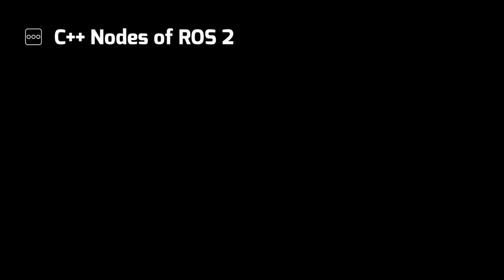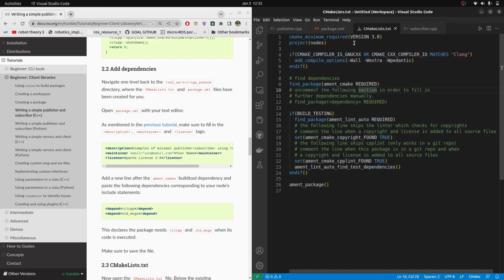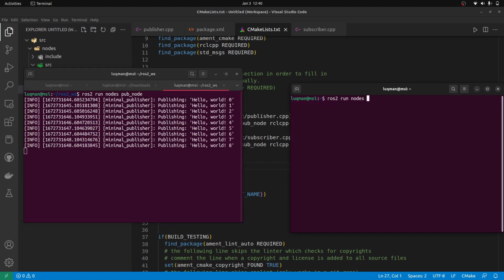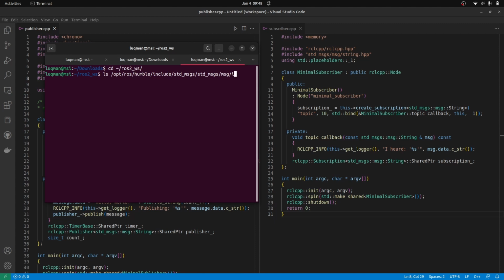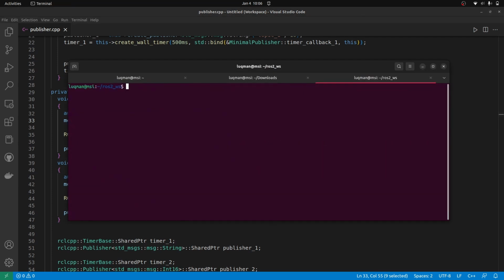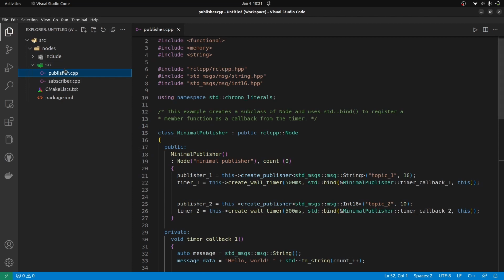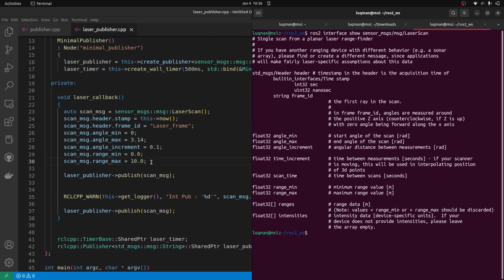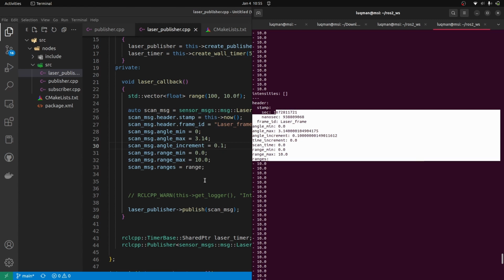ROS2 C++ Nodes Development in Depth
Ubuntu Version  : 22.04
ROS2 Version    : HUMBLE

C++ is the "go-to" choice when working with real hardware, and it's no different when it comes to robotics. But let's face it, getting started with ROS2 C++ development can be a bit overwhelming. That's why we're here to break it down for you in a step-by-step approach.